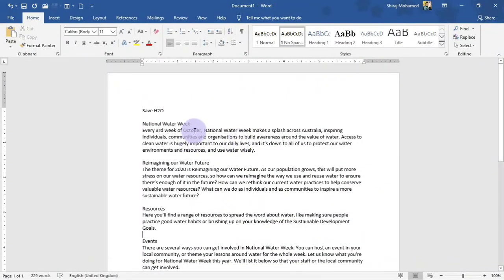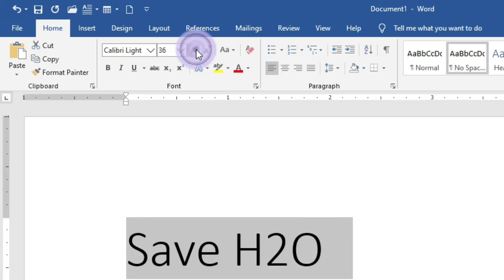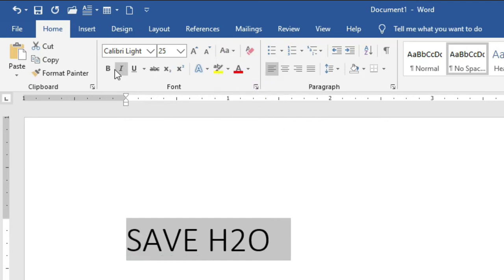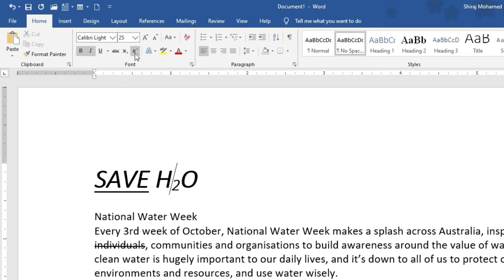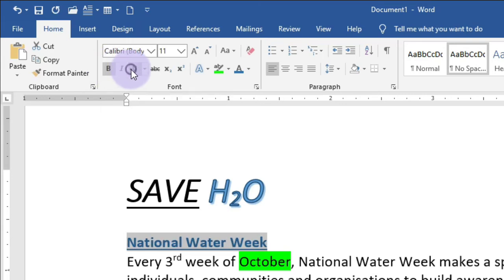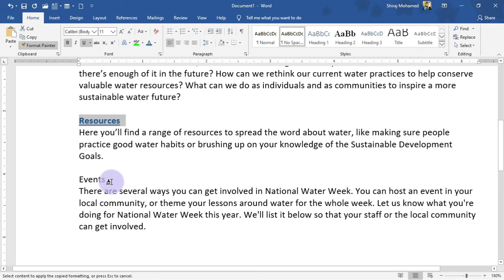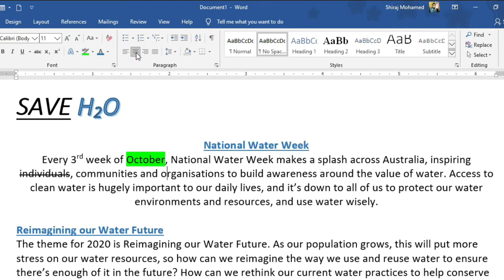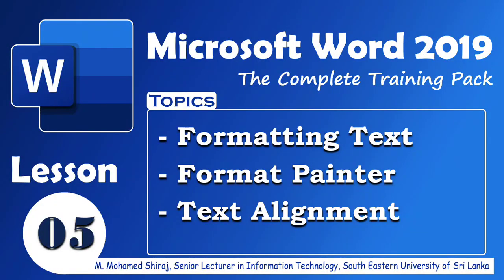05 Microsoft Word 2019 Training Lesson 05, - Formatting Text- Format Painter- Text Alignment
Hello Students, here you have the lesson 05 of Microsoft Word 2019 - The Complete Training Pack
This lesson contains the following topics;
-  Formatting Text
-  Format Painter
- Text Alignment

If you have any queries comment in the comment box, will meet in the next video. Thank you very much.